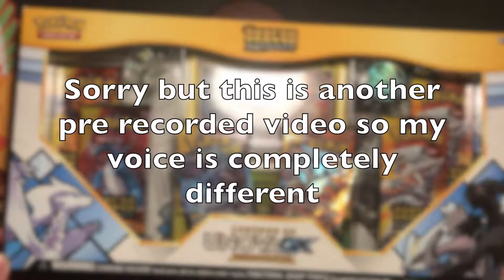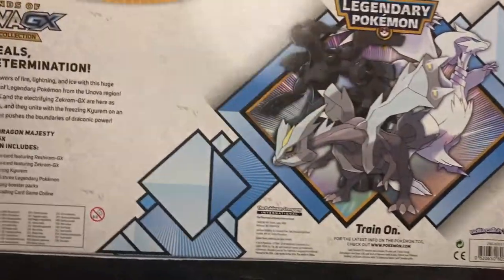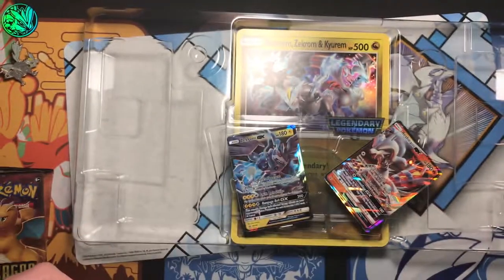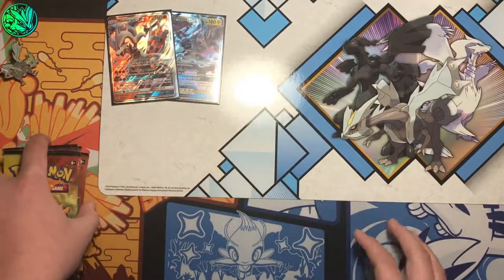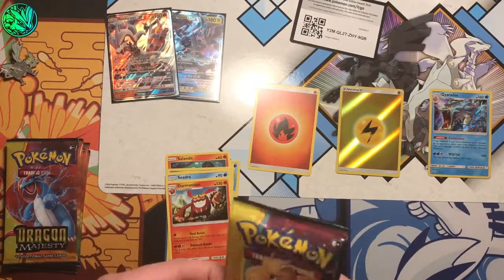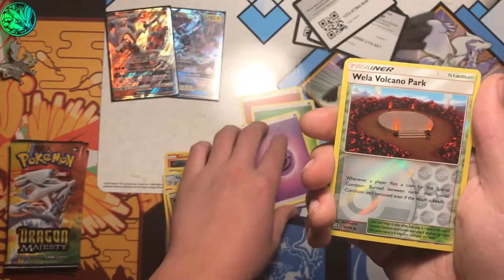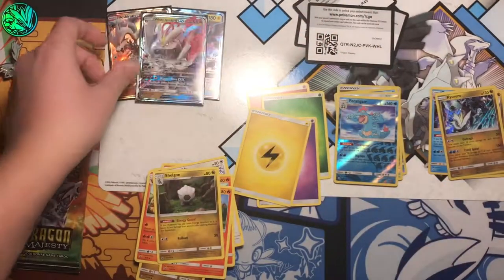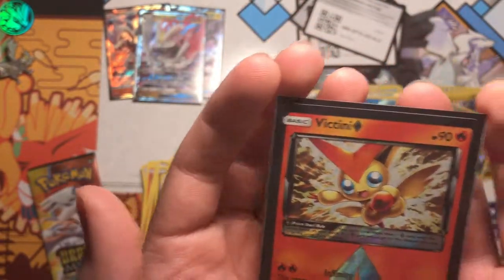Opening A Legends Of Unova GX Box!